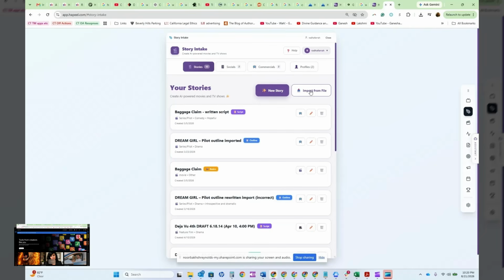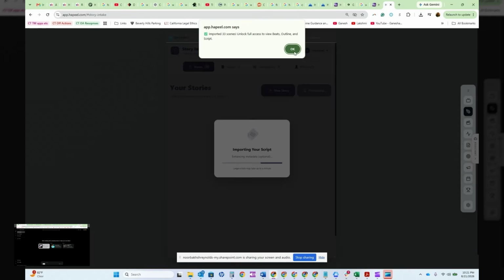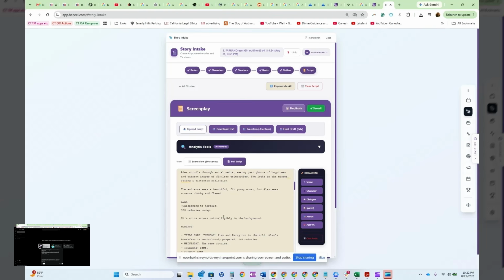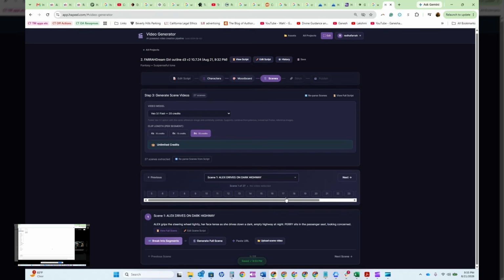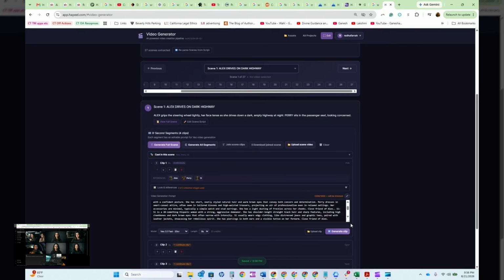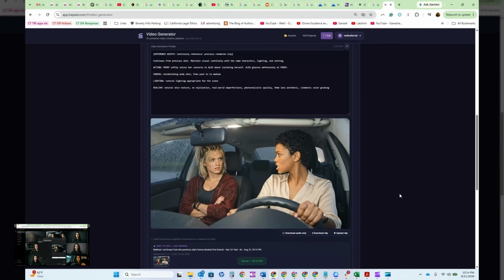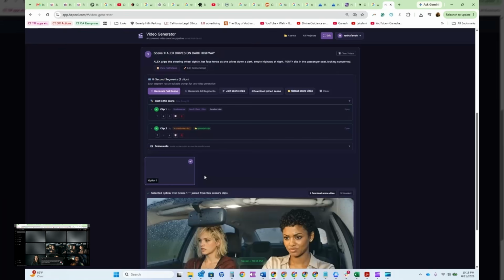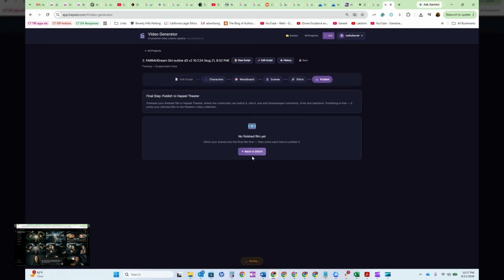Hapeel Movies vs Google Flow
Google Flow took 30 minutes. My platform took 6.

If you are a marketing consultant or legal media buyer, your biggest bottleneck with generative video isn't the quality—it's the friction. Traditional AI video tools force you to waste hours wrestling with complex timelines and multi-step prompting just to get a single usable ad asset.

I ran a speed test creating the exact same legal commercial asset.

In-Picture: Google Flow (30 minutes of manual adjustments)

Main Video: Hapeel (6 minutes, launch-ready)

Hapeel strips out the redundant technical grunt work so your marketing team can generate, iterate, and deploy high-converting video ads in a fraction of the time.